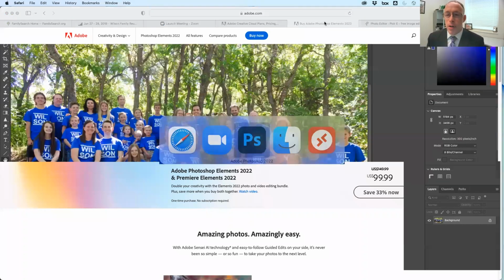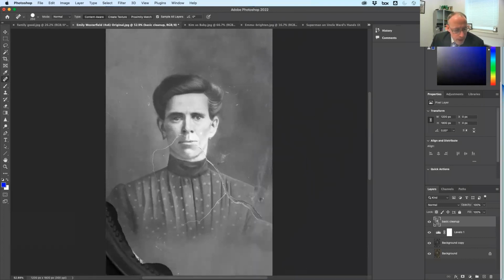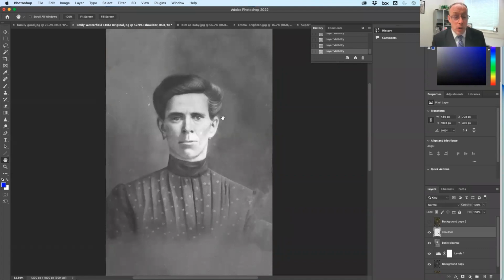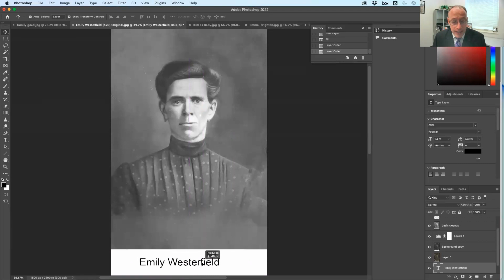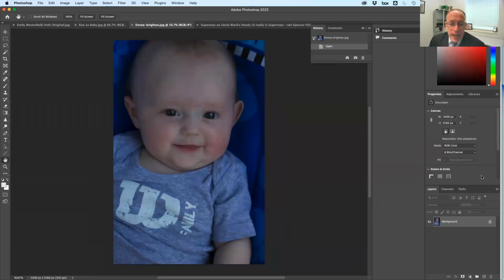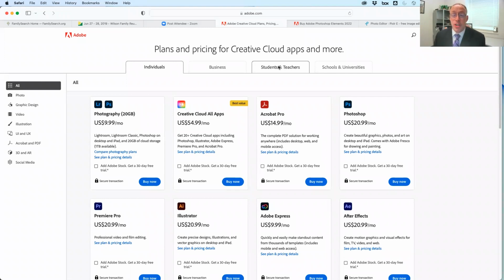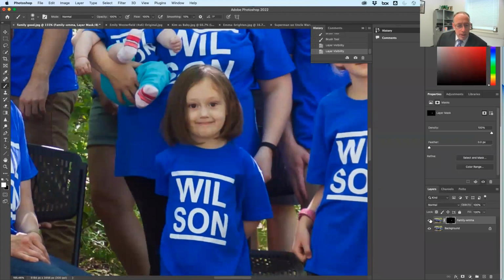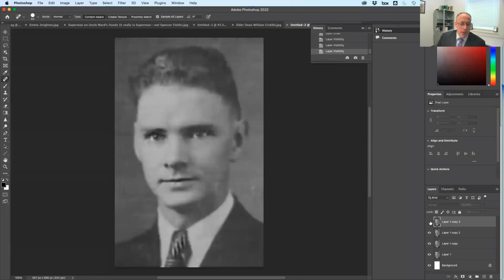Photoshop 2 - Spencer Fields (22 May 2022}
In this class, Spencer Fields demonstrates several different ways to edit photos, including removing cracks, wrinkles and spots.